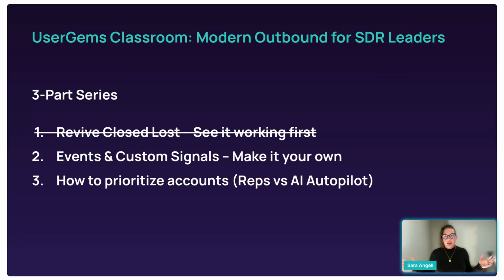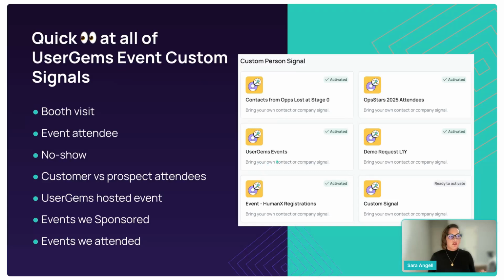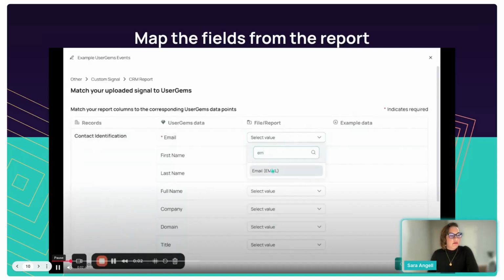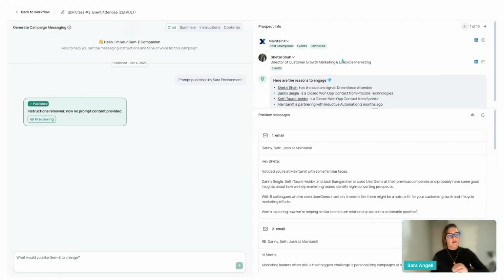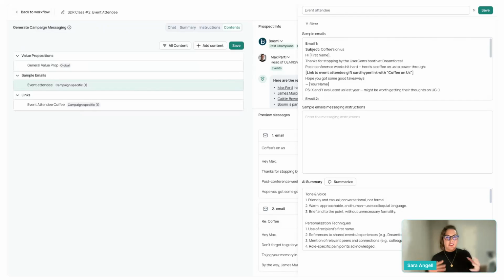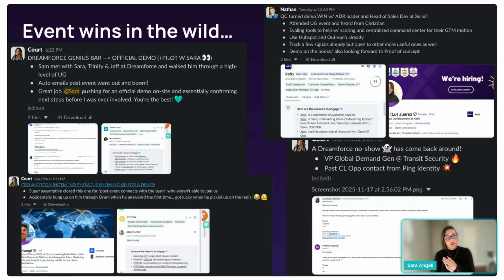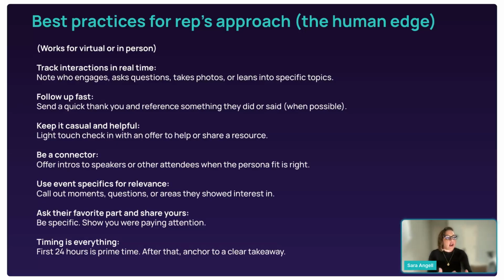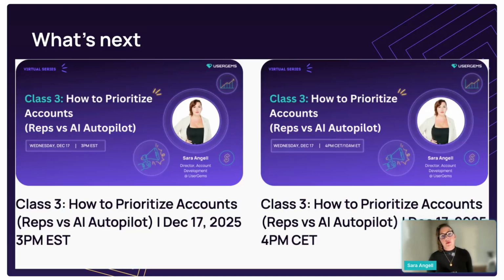UserGems Classroom: #2 Event Outreach & Nurture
How do you turn event attendees into meetings? UserGems Classroom #2 shows how to replace the generic post-event nurture drip with signal-based outbound, using custom event signals and AI messaging in UserGems.

In this video:
- Turning booth visits, attendees and no-shows into custom signals from a Salesforce report
- Separating your own hosted events from third-party events you attended
- Building an event audience and campaign, then customizing Gem-E with value props, sample emails and a coffee gift link
- Chatting with Gem-E to tighten CTAs and subject lines
- Tips from the UserGems team: follow up within 24 hours, keep it casual, use one real detail, and take voice notes at events